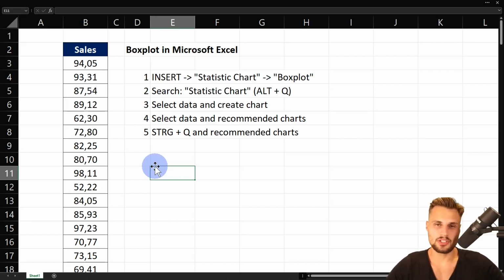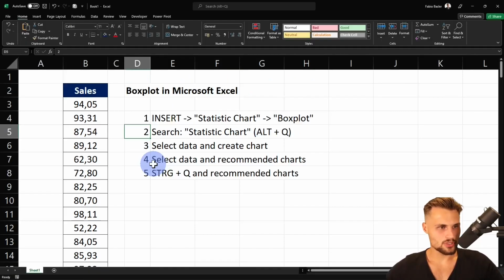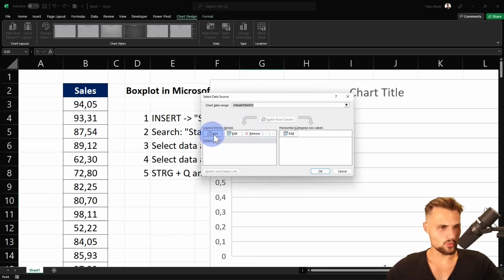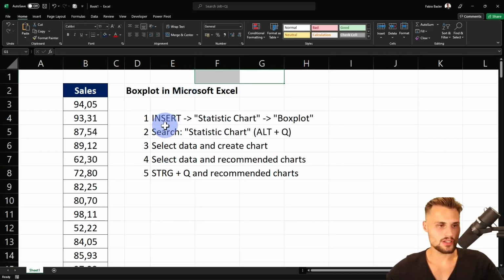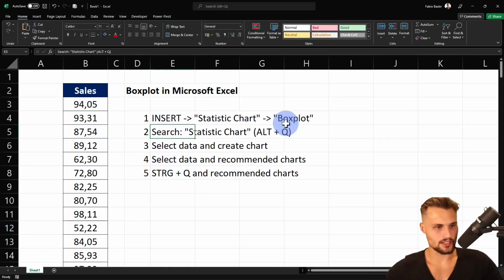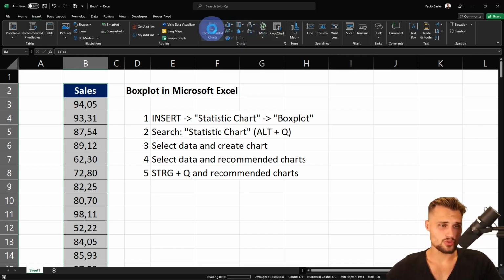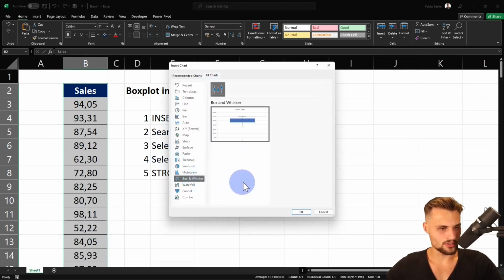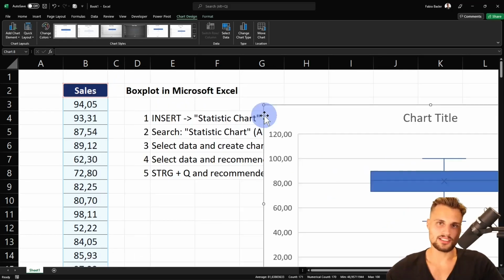Boxplot for Statistics | 5 ways to create a Boxplot in Excel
Learn how to create a Boxplot in Excel!

Timestamps:
00:00 Introduction
00:50 INSERT x Statistic chart
01:35 Select data series
02:30 Search the Boxplot
03:07 Empty Chart
04:08 Recommended Charts
04:48 "CTRL + Q"
05:14 Analysis